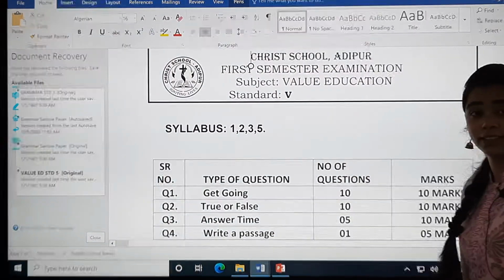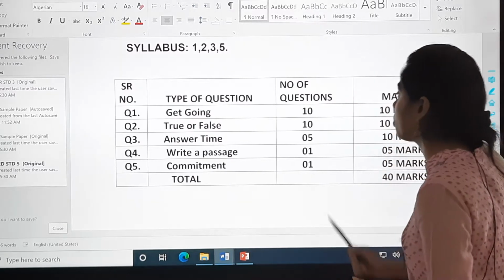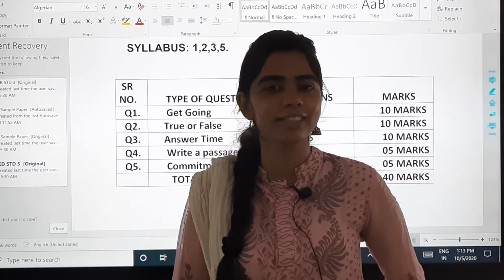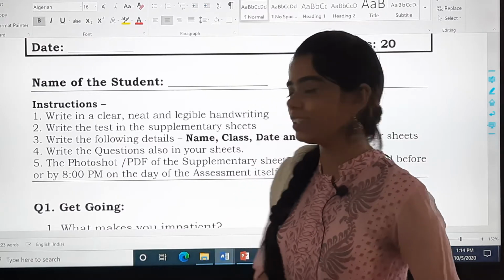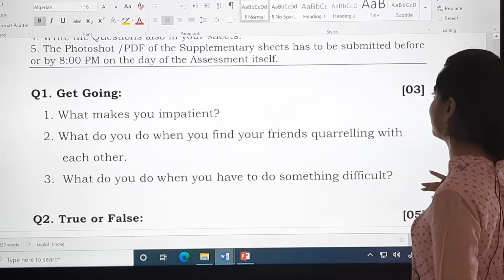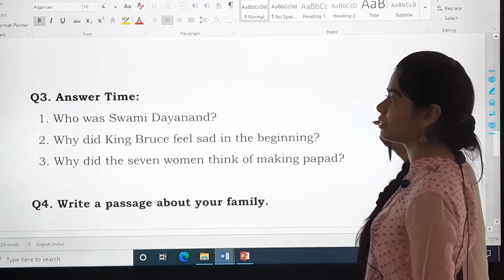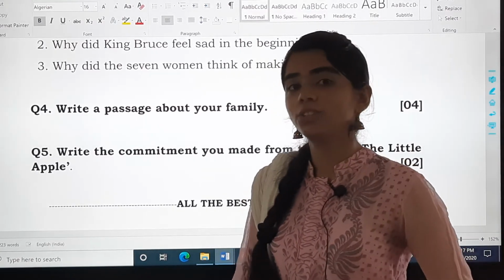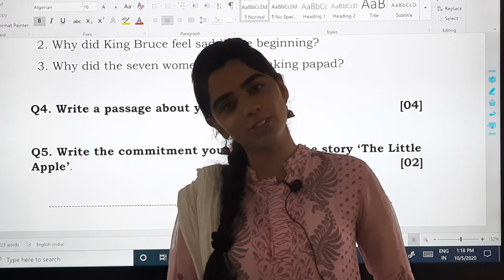STD : 5 // Value Education Revision